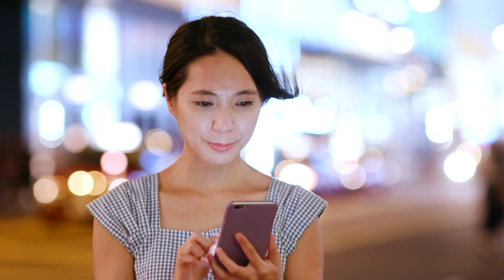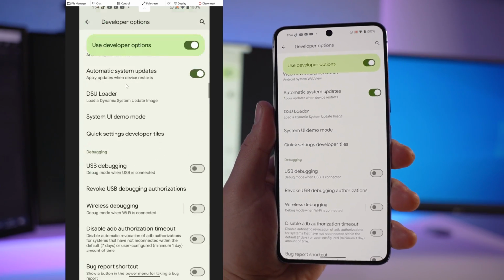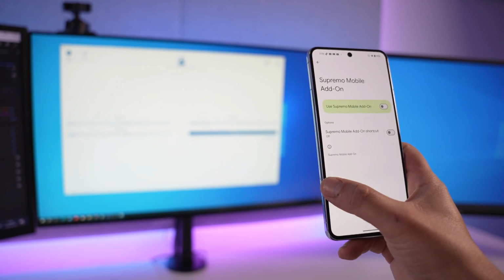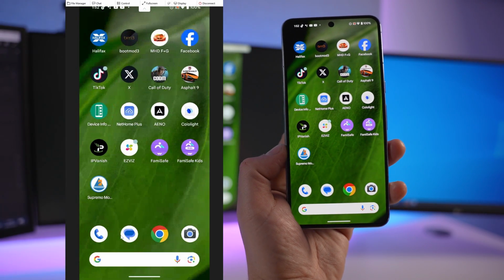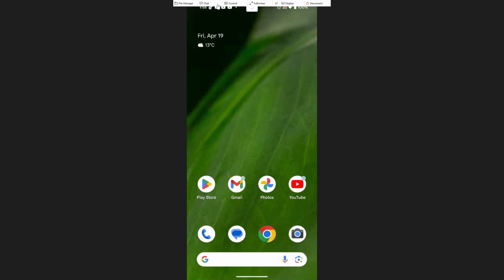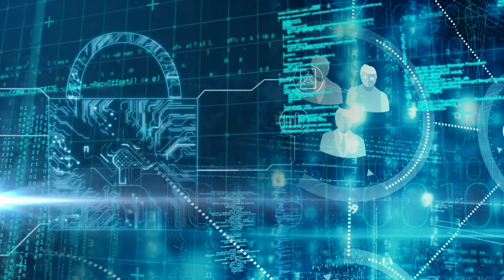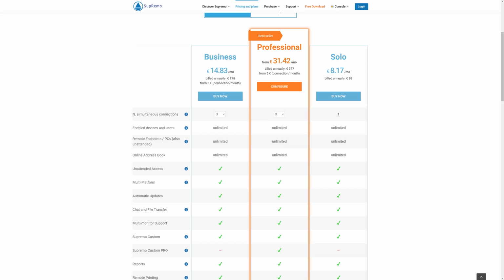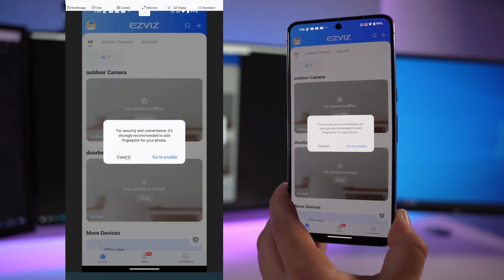Supremo Mobile Assist - Full Control Of Your Smartphone!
The Supremo mobile assist application gives full control of any android phone which can be incredibly useful to help familly, friends, staff and customers!